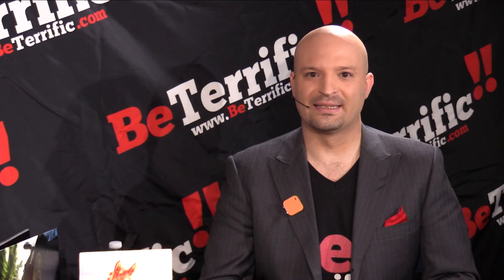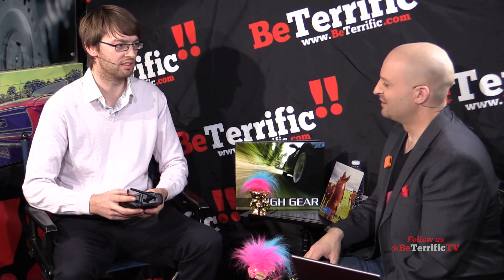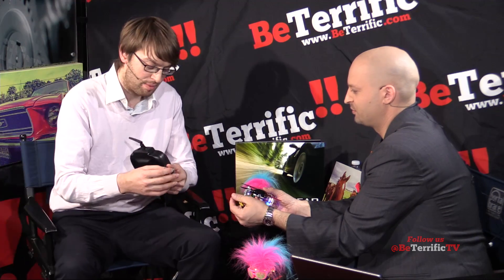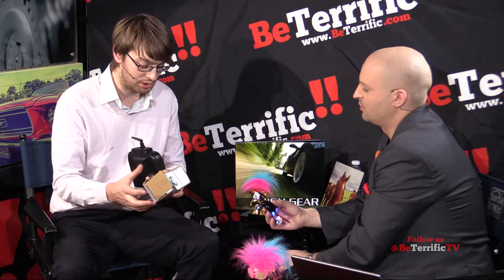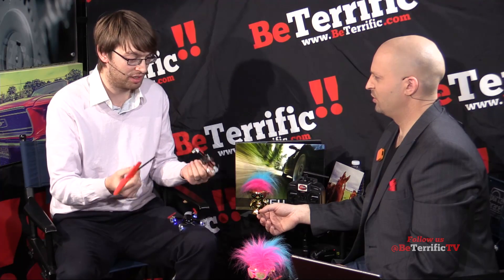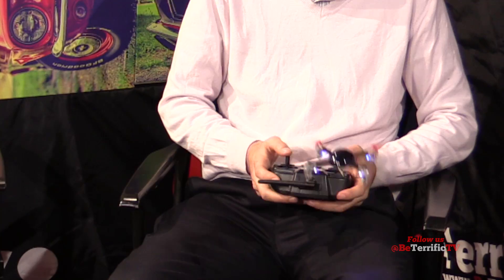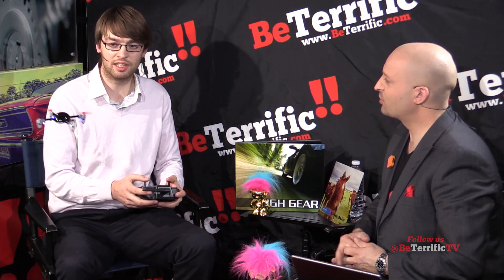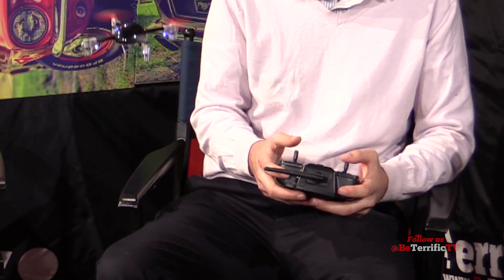Extreme Fliers MICRO DRONE 2.0 at Engadget Expand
Live from Engadget Expand: Extreme Fliers Vernon Kerswell joins us on the BeTerrific Engadget Expand set to demonstrate the small, fast, and modular Micro Drone 2.0!